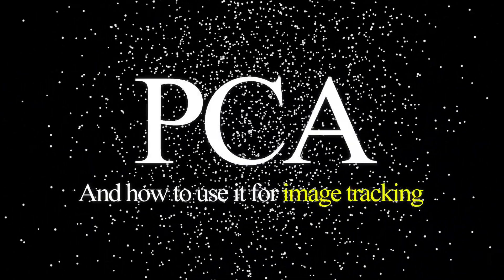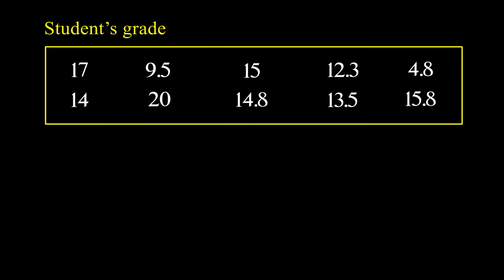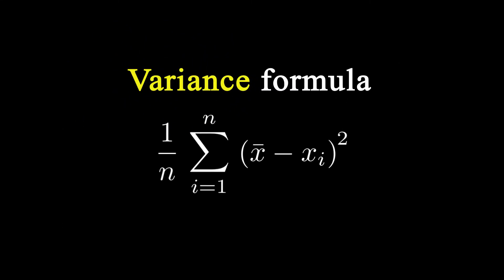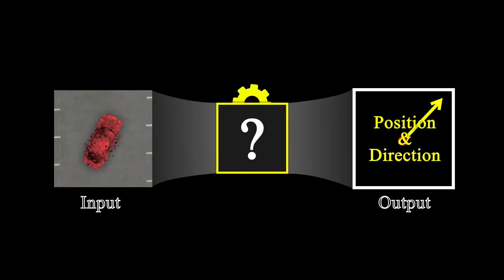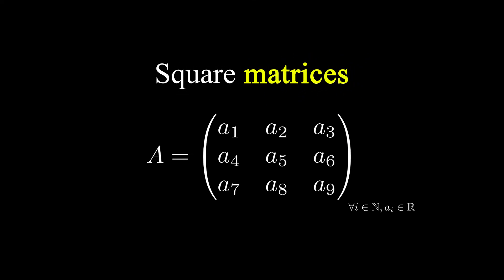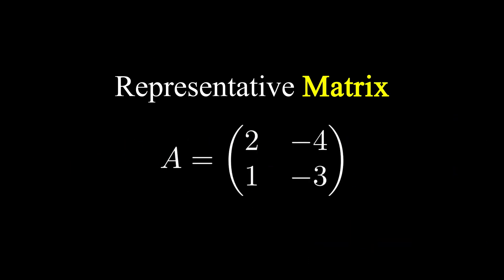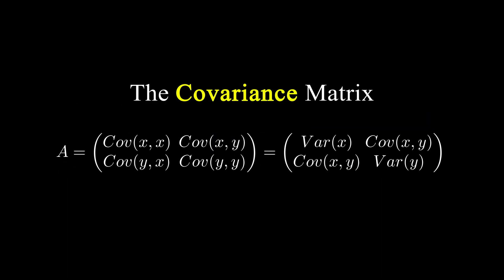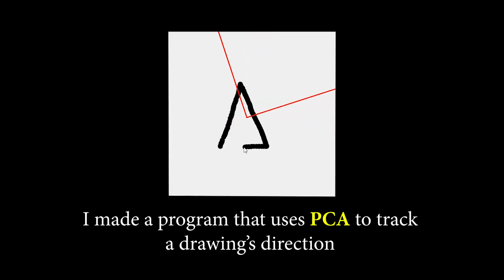Understanding PCA | How to track an object's direction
In this new video, we take a look at the mathematics behind PCA (or Prime Component Analysis). Our goal is to get an intuition of this statistical tool to then use it to track object's direction in pictures or videos.

All the animations were made using Adobe Premiere Pro and After Effect.

Pas De Nom - 2020